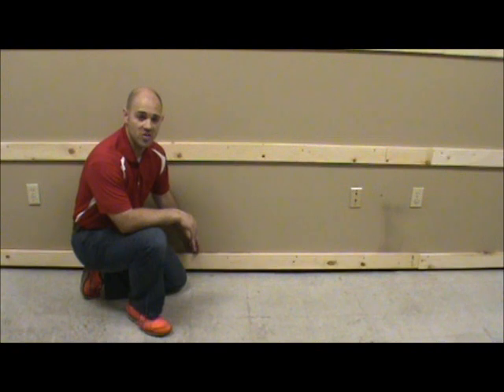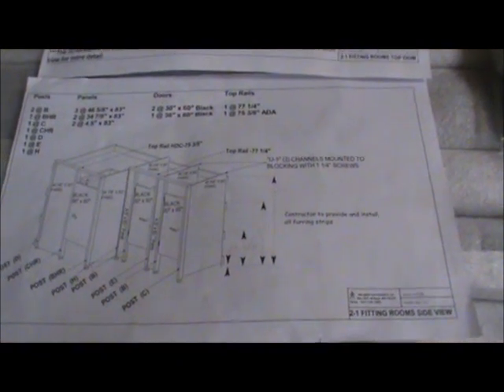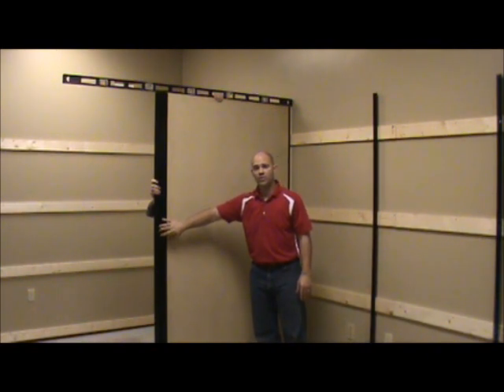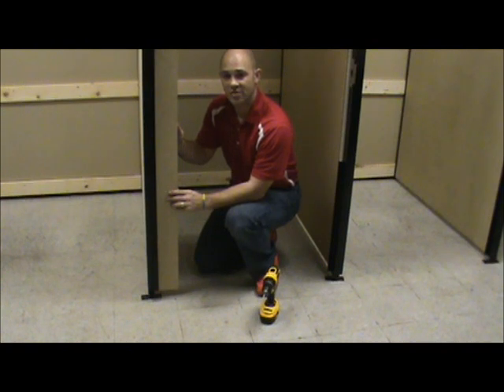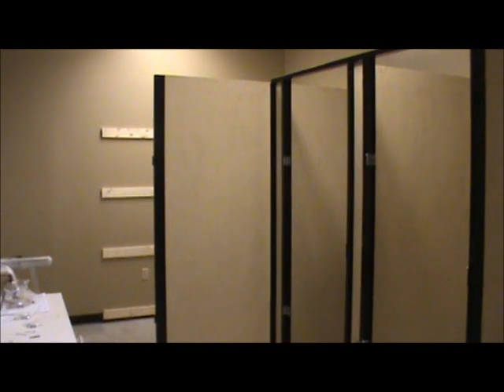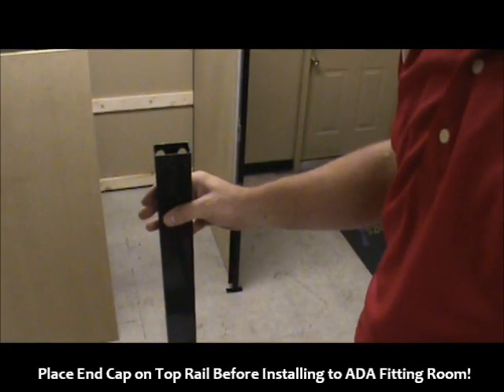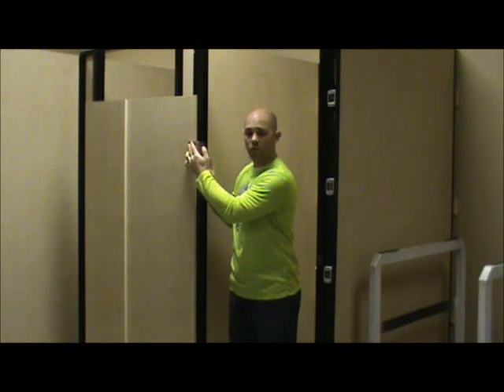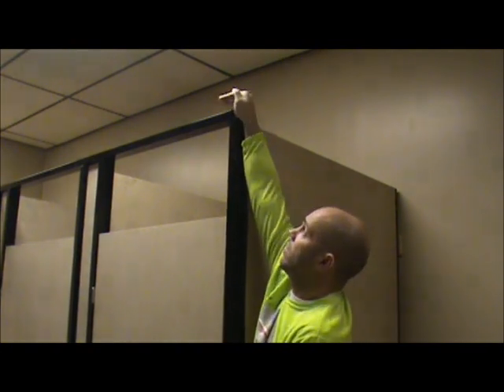Fitting Room Assembly Video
Fitting Room Assembly & How To